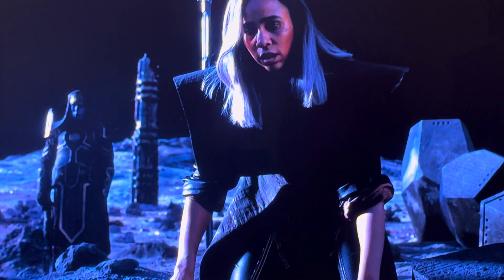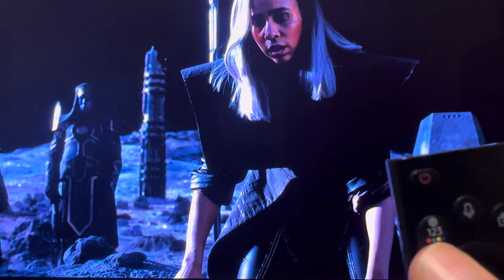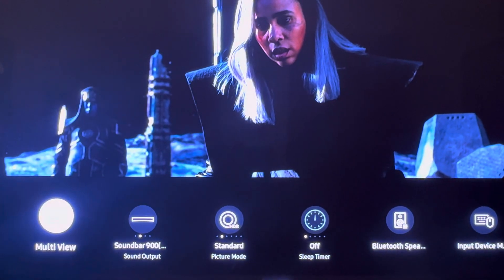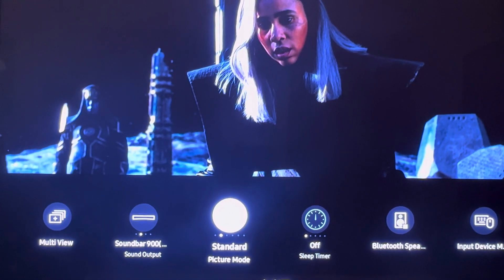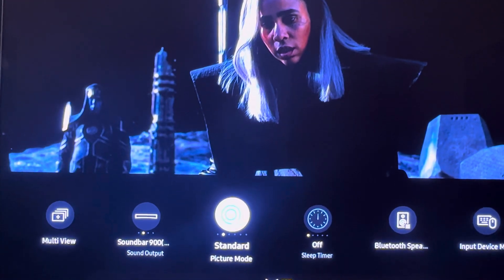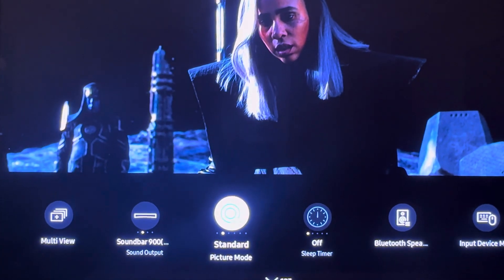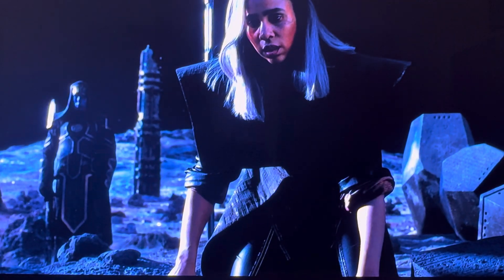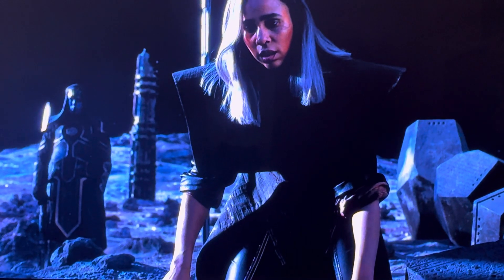How to find HDR Settings on Samsung S95B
Visionaries,

Please let me know if you are having trouble or need any help whatsoever with your sets. The Samsung S95B is an awesome set. The link to purchase will be below.

Link to purchase Samsung S95C